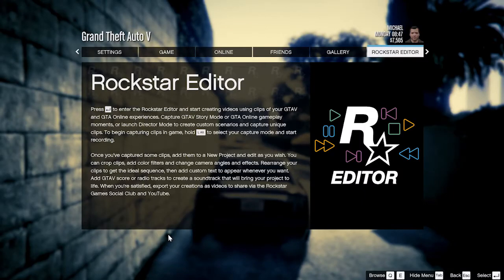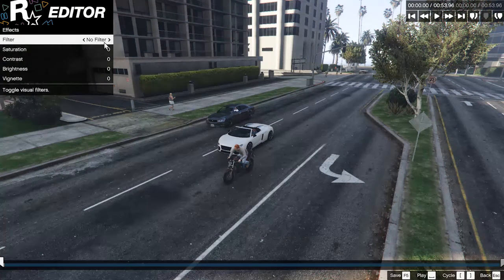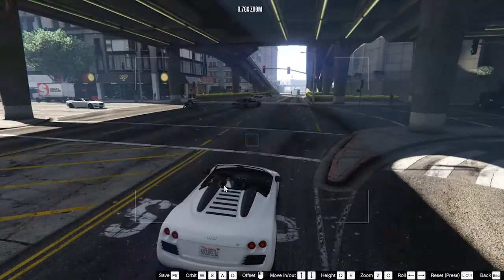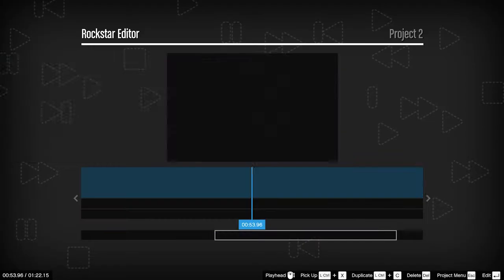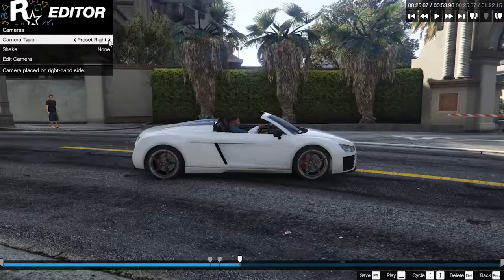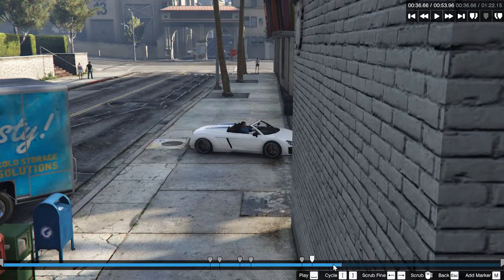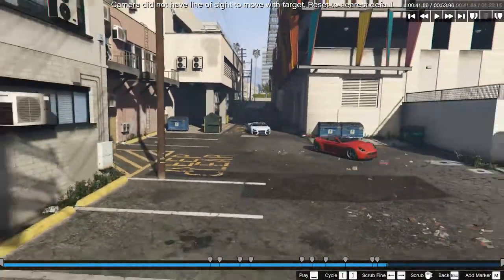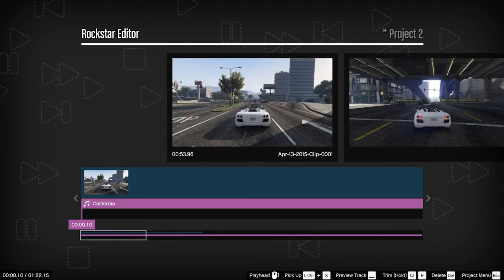Rockstar Editor: Making movies is easy (gameplay)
Even though there are many ways to capture game video, an in-game editor can offer more options for custom videos. Grand Theft Auto V includes a PC-exclusive video editor called Rockstar Editor.